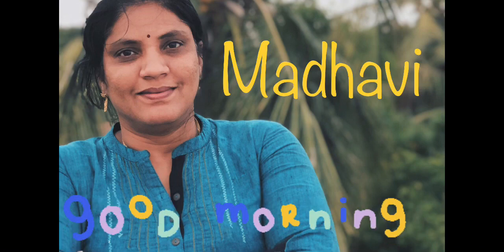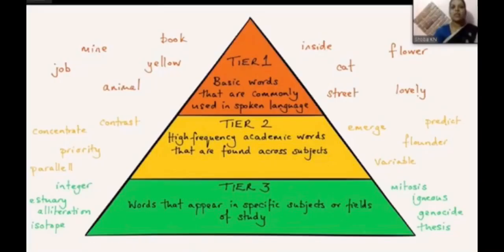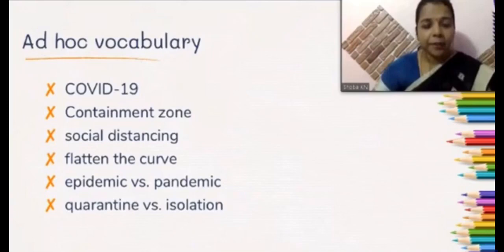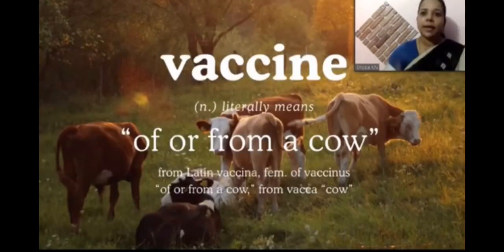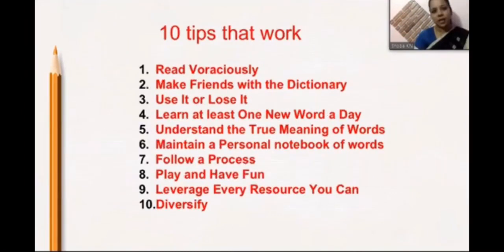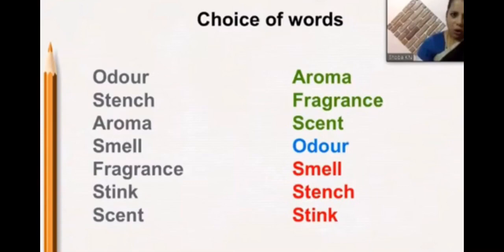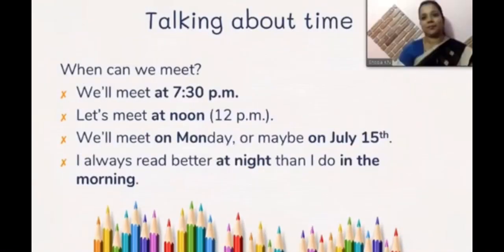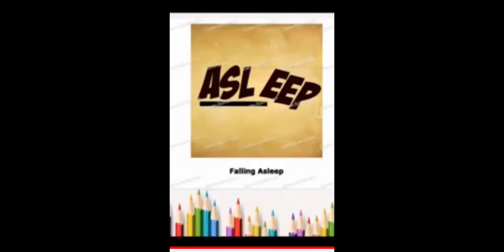CLEP 2 Day 7 spoken English webinar brief